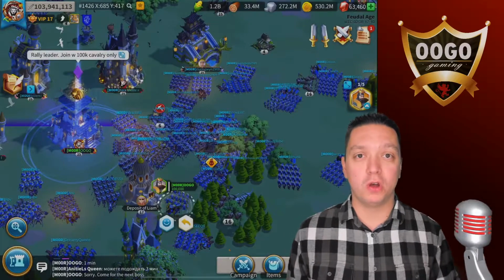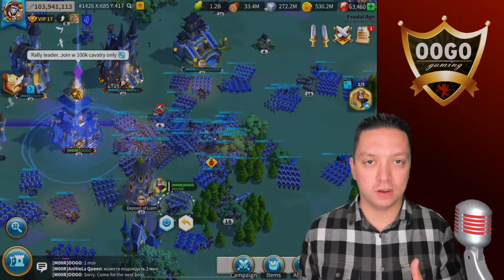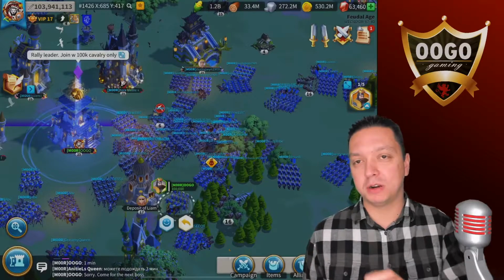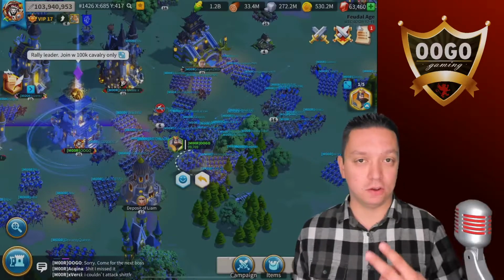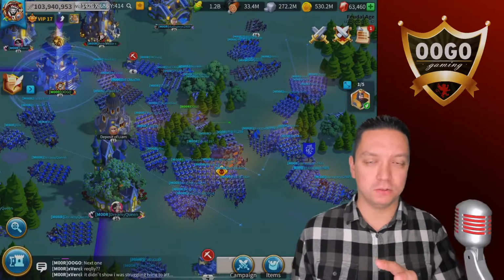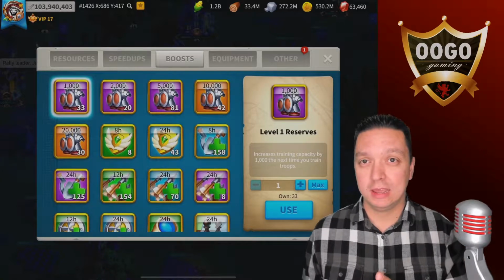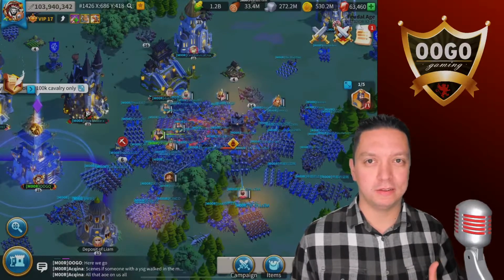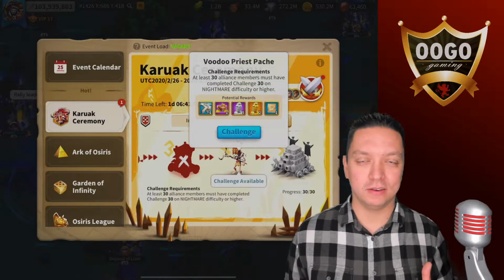Guide: Beating Karuak Bosses 1, 2, and 3 in Rise of Kingdoms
This is the first of three videos documenting how to beat the bosses of the karuak ceremony in rise of kingdoms.